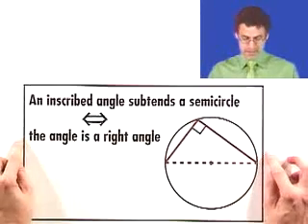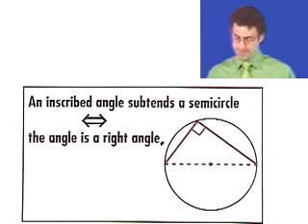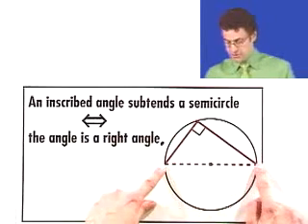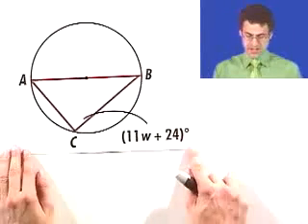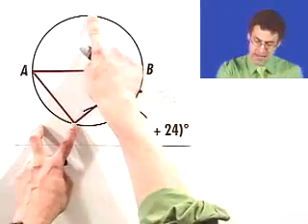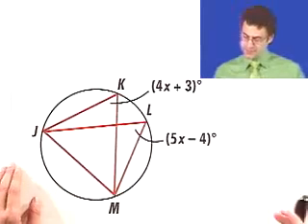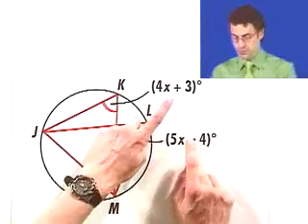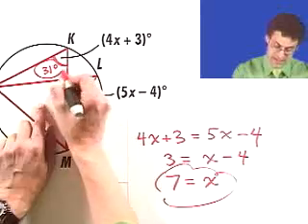10 CIRCLE 13.flv